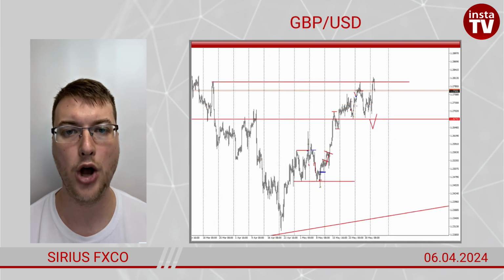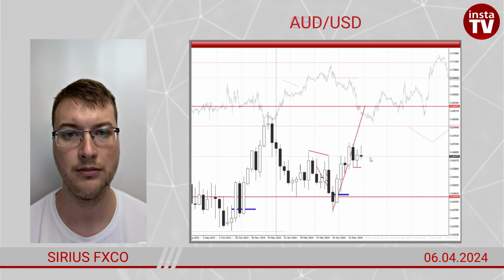Forex forecast on GOLD, EUR/USD, GBP/USD, USD/JPY, AUD/USD on 06/04/2024 from Sirius FxCo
00:00 Intro
00:38 GOLD
01:07 EUR/USD
01:32 GBP/USD
02:05 AUD/USD
02:22 USD/JPY
02:33 Conclusion